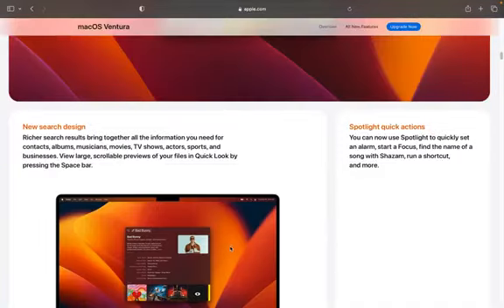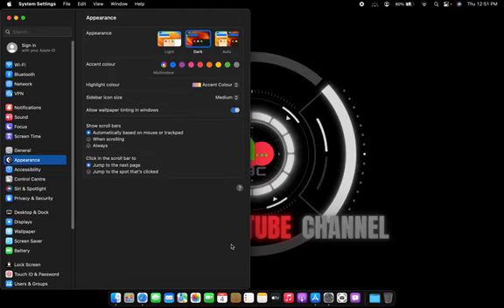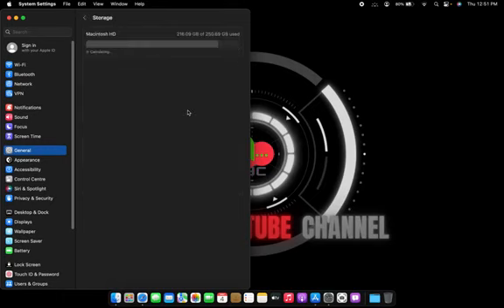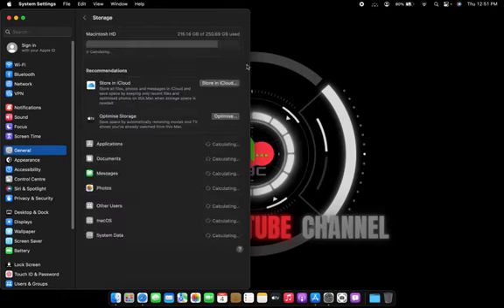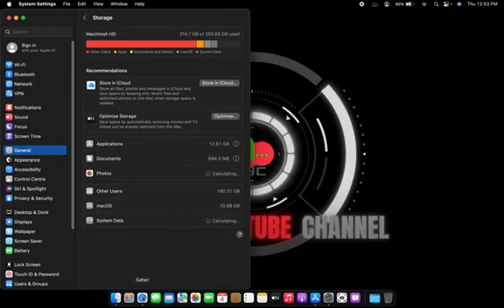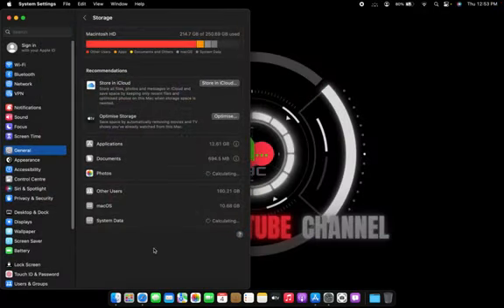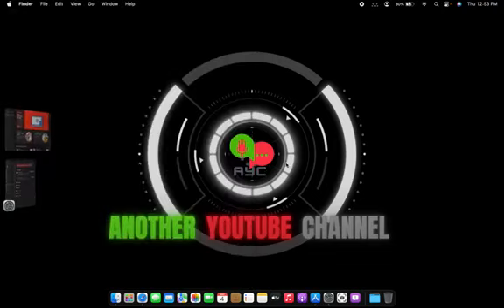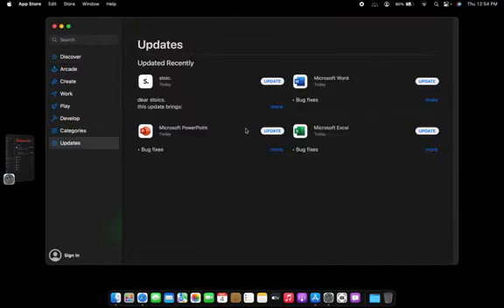Mac OS 13 Troubleshooting Tips and Trick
Today, we're going to be discussing some common issues that users may run into with this operating system, and provide some helpful tips and tricks for troubleshooting them.

First up, slow performance. If you find that your Mac is running slower than usual, there are a few things you can do to speed things up. First, check your storage space. If your hard drive is almost full, it can slow down your computer. You can free up space by deleting unnecessary files and apps, or by moving files to an external drive.

Another tip is to clear out your browser history and cache, as these can also take up a lot of space and slow down your computer. You can also try resetting your PRAM and SMC, which can help resolve any performance issues.

Next up, app crashes. If you're experiencing app crashes on Mac OS 13, there are a few things you can do to troubleshoot this. First, make sure your apps are up to date, as outdated software can sometimes cause crashes. You can also try resetting the app by quitting it and reopening it, or by uninstalling and reinstalling it.

If these solutions don't work, you may need to investigate whether there's a conflict between the app and another program on your computer. In this case, you can try running the app in safe mode, or using a program like Activity Monitor to identify any conflicting processes.

Finally, connectivity issues. If you're having trouble connecting to Wi-Fi or Bluetooth on Mac OS 13, there are a few things you can do to troubleshoot this. First, make sure your Wi-Fi or Bluetooth is turned on, and that you're within range of your network or device.
If you're still having trouble, you can try resetting your network settings or resetting the SMC. You can also try deleting and re-adding the Wi-Fi or Bluetooth device to your network or computer.

And there you have it - some helpful tips and tricks for troubleshooting common issues on Mac OS 13.
The YouTube video titled "Mac OS 13 Troubleshooting Tips and Tricks" is an informative and helpful guide for Mac users who may be experiencing common issues with the operating system. In the video, the host discusses some of the most common problems that users may encounter, such as slow performance, app crashes, and connectivity issues.

Using a clear and concise script, the host provides a range of tips and tricks for troubleshooting these issues, including clearing storage space, resetting PRAM and SMC, checking for conflicts between apps, resetting network settings, and more. With its practical advice and easy-to-follow instructions, this video is a must-watch for anyone looking to improve their Mac OS 13 experience.